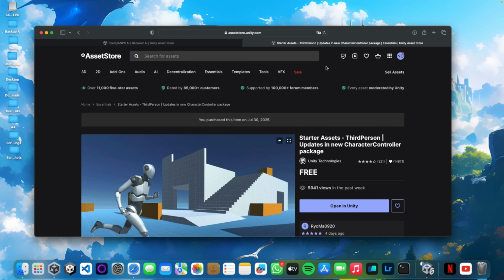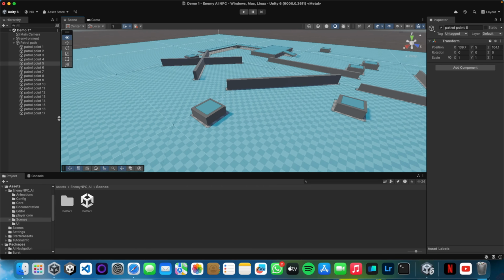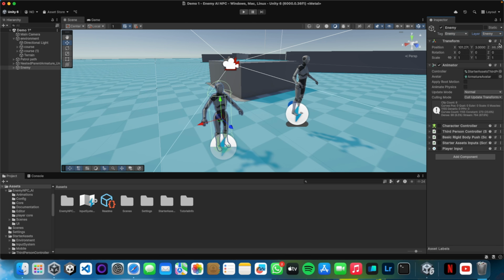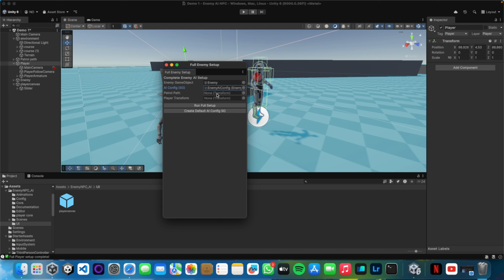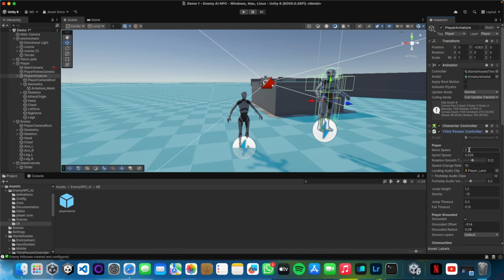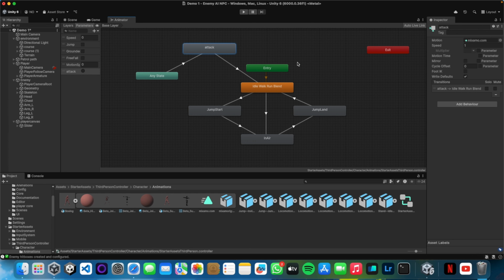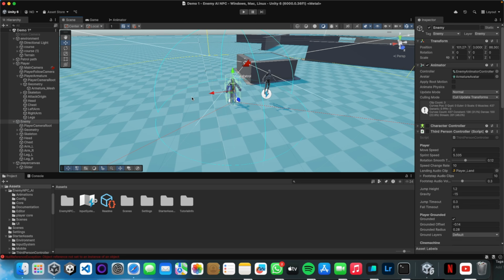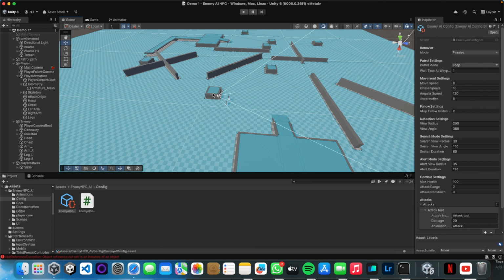Enemy Npc AI Setup Guide